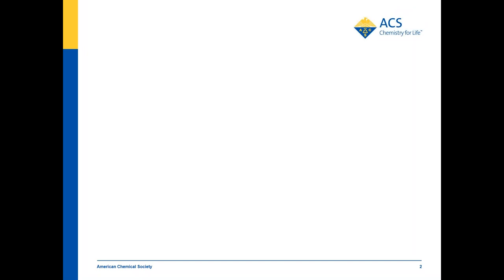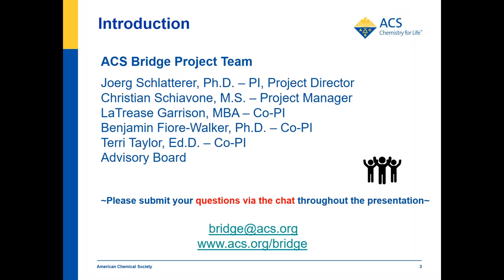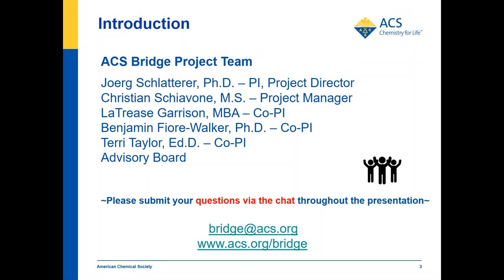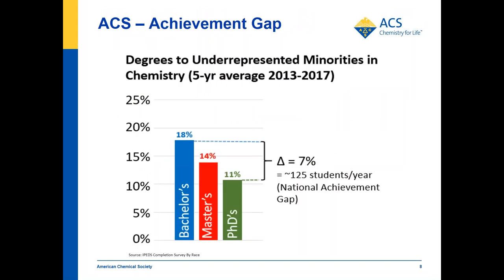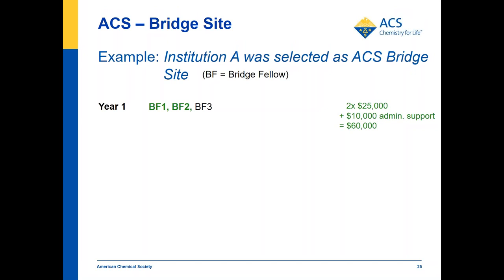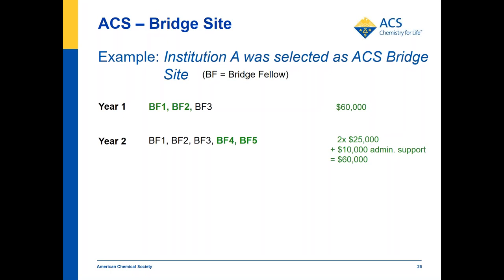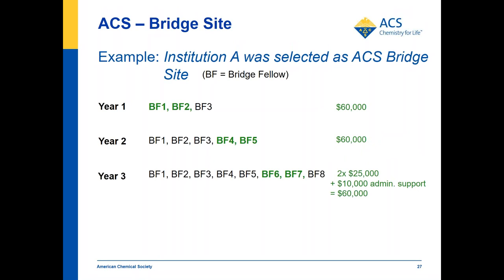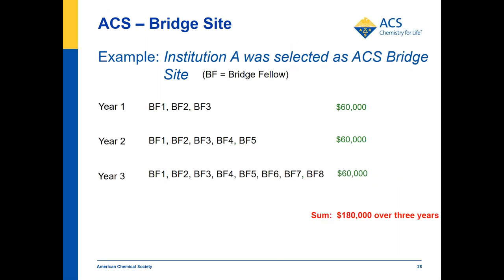ACS Bridge Program How to Become a Bridge Site or Partnership Department Deadline Update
This video features an intro into the bridge program for institutions/departments who are interested in submitting a proposal. For more information on the ACS Bridge Project, please visit:
ACS.org/bridge